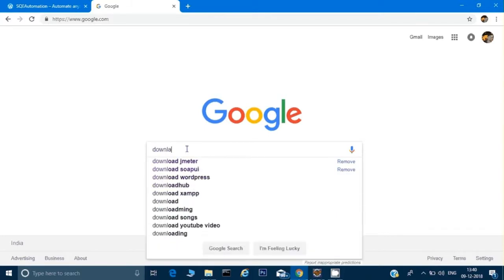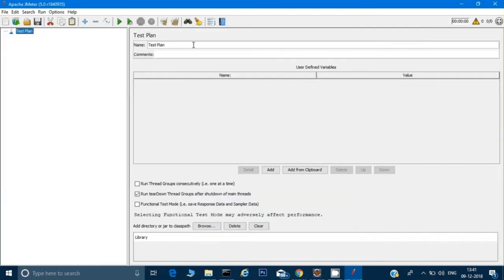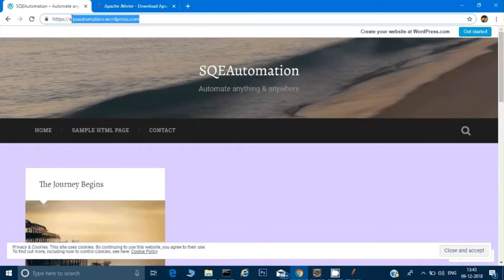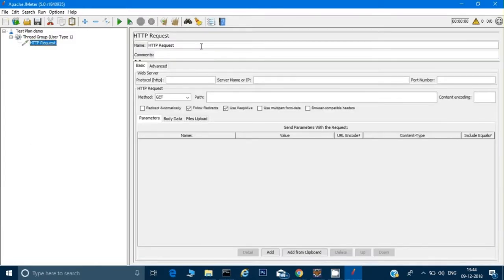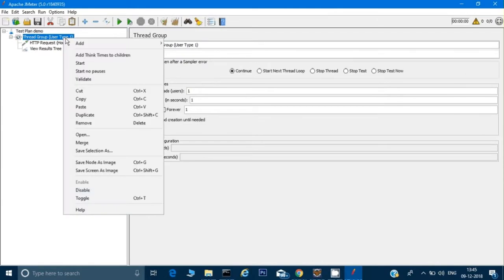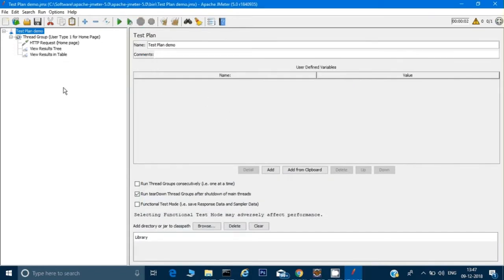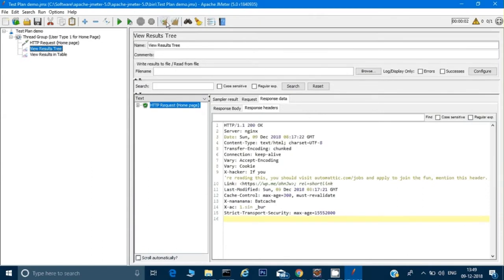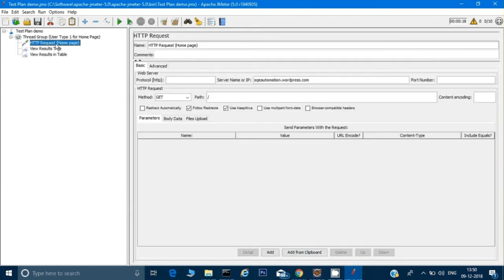How to write your first test case in Jmeter for Performance testing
Jmeter for SDET
Jmeter the performance testing tool